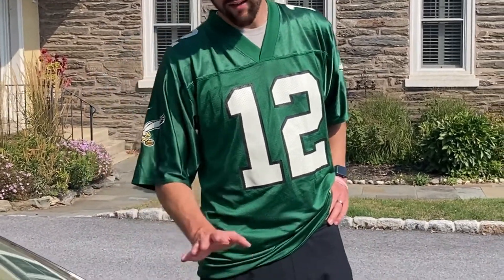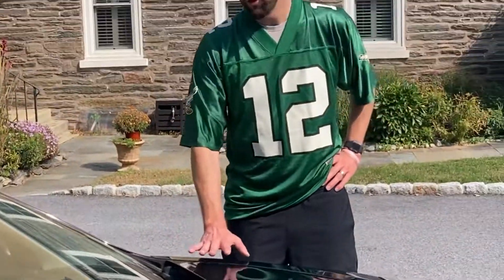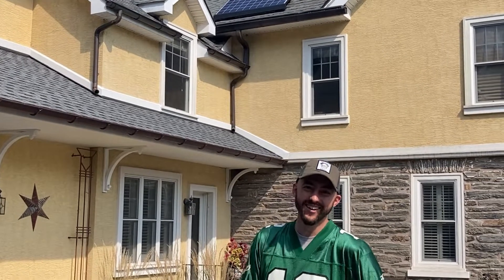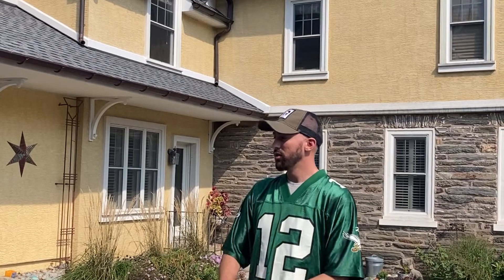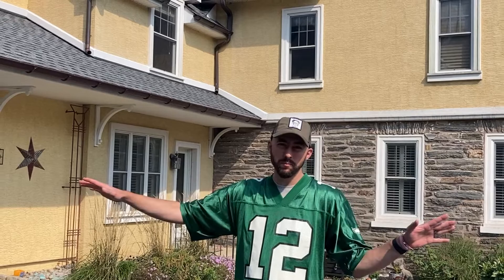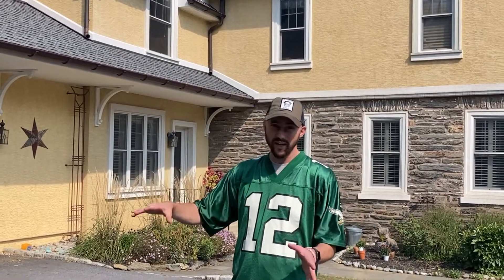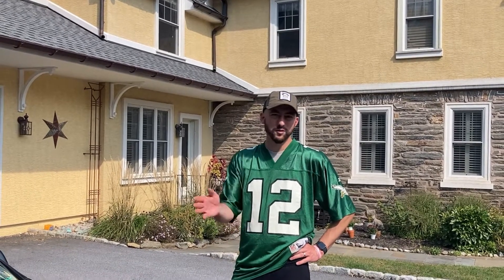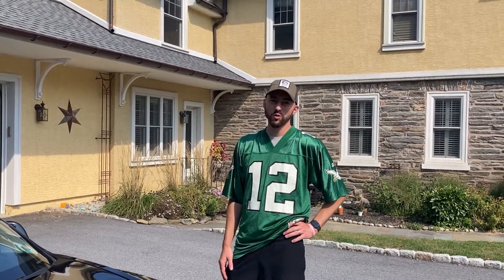Going solar with electric car, solar panel house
A renewable energy advocate and practitioner, Aaron Stemplewicz showed off both his house and his Tesla Model 3 for the National Solar House Tour on October 3, 2021. On multiple sections on the roof of his house in Wyndmoor, Pa he has a 16 panel,  5 kilowatt hour system. In 2016, he entered a Power Purchase Agreement with Solar City (now part of  Tesla.) It cost him nothing to install or maintain. Now he is exercising his contract option to purchase the system outright. He has crunched the data and figures the purchase will make money for him eventually.

Next year, he says, Volkswagen, Hyundai  and other manufacturers are introducing electric cars with bidirectional batteries. These big batteries will be able to act as backup power to a house like his . (His current Tesla has only a grid to car battery.)  He advises people who are thinking of getting battery backup for their house to wait and  buy such an electric car if they can swing it. The upfront cost of an electric car is much greater but Stemplewicz did lifetime analyses of the total cost to maintain an electric car versus a gas-powered vehicle.  He deduced that the cost of his Tesla was comparable to that of operating the Subaru Impreza he was driving before.

Stemplewicz’ electric cost is based on a time of use scheme. He pays approximately 19 cents per watt  at peak time and, the rest of day, about 4 cents. Between midnight and 3 am, it goes down further to  3 cents. He touts the advantage of being able to rely on his own solar power during peak time and, if he generates more energy than he needs, selling back to the grid at 19 cents. By charging his car  at night he captures the low rates.  “So it will be super cheap to charge the car and I sell back to the grid at 19 cents. Can’t beat it!”